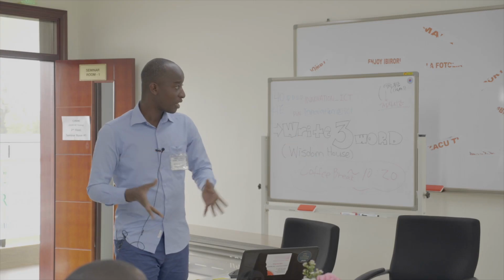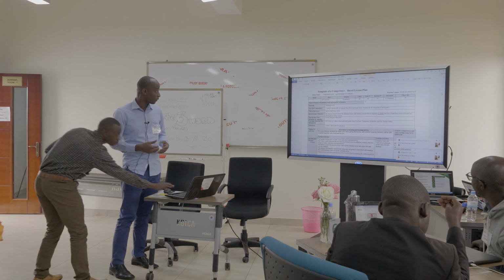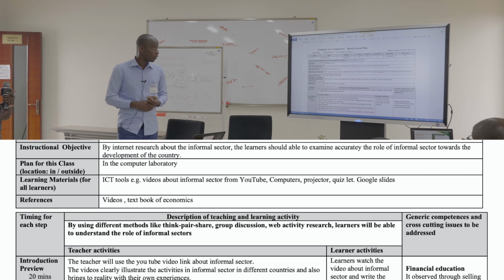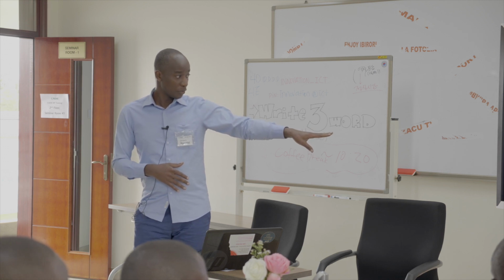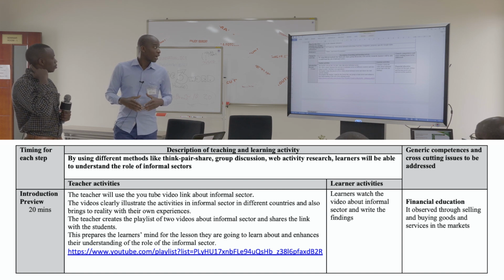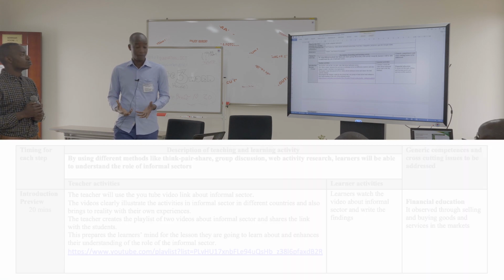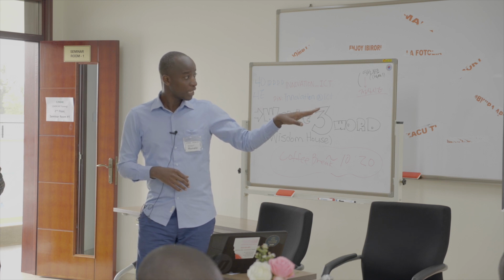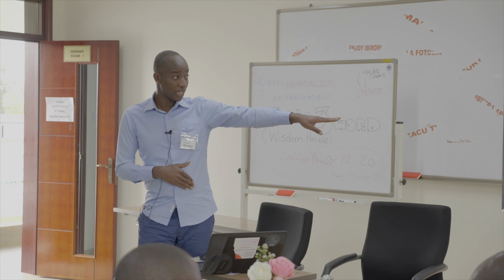make a Lesson plan with YouTube - CADIE RWANDA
Make a LESSON PLAN with using ICT.
"P" Application&Tool #1 YOUTUBE CHANNEL